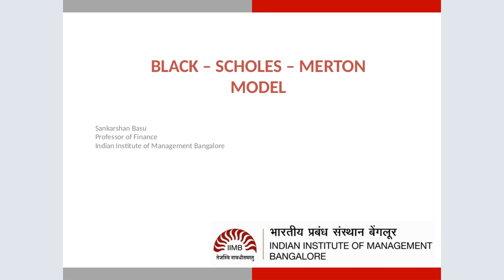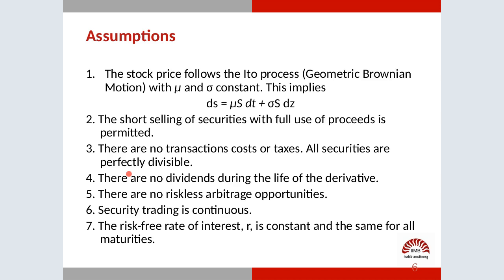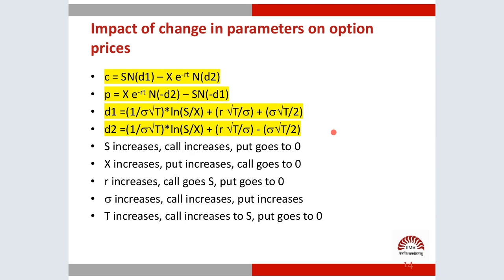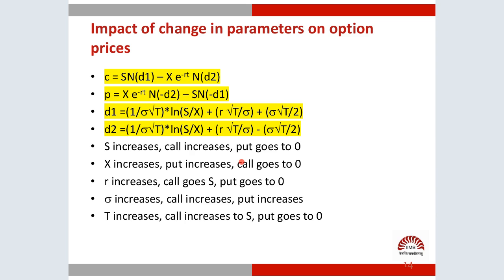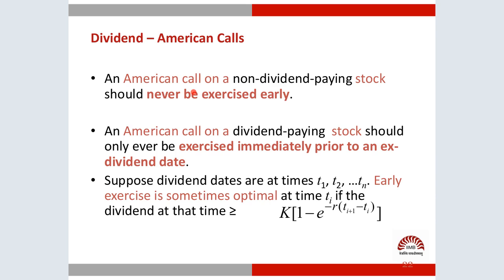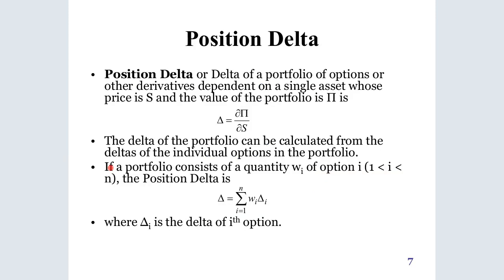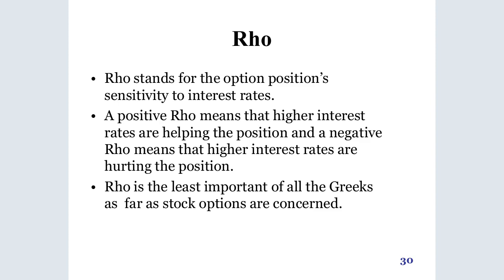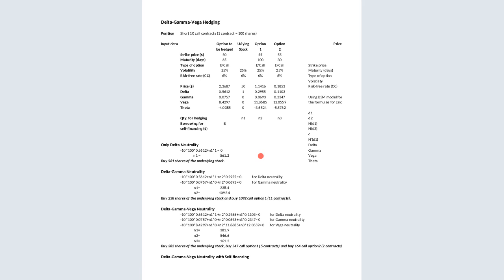FRM SESSION 7